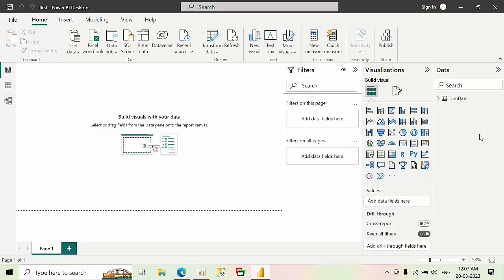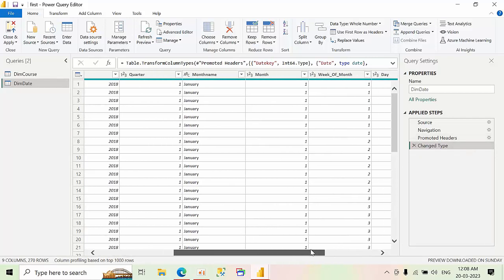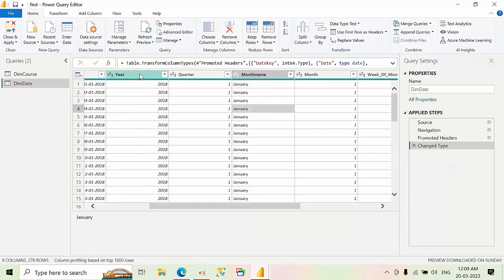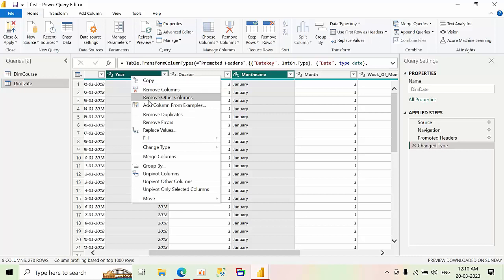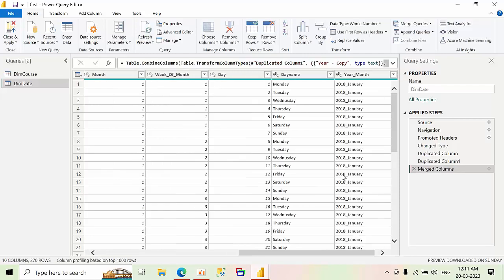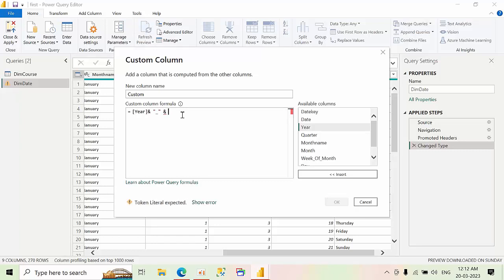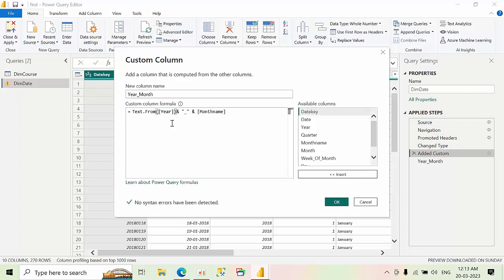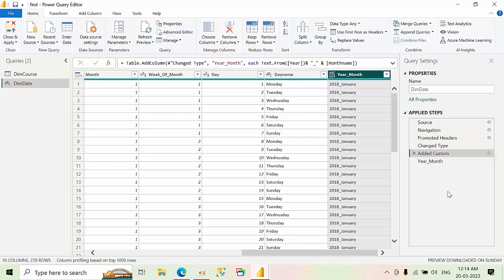How to Combine or Merge Two Columns of Different Data types In Power BI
Syntax:
 = Text.From(NumberColumn]) & "_" & [CharacterColumn]